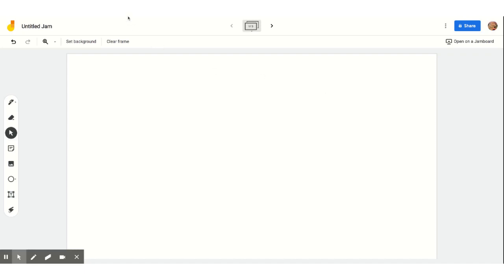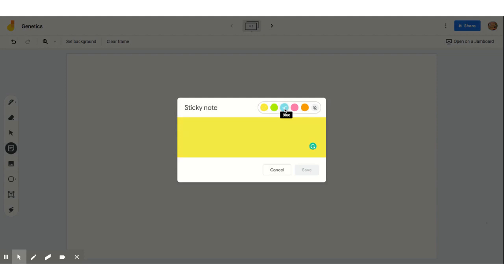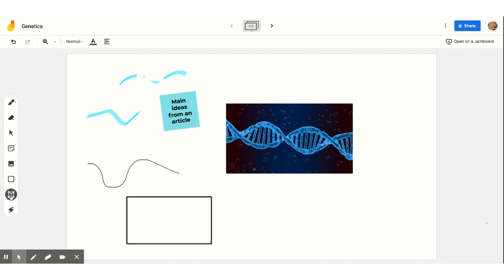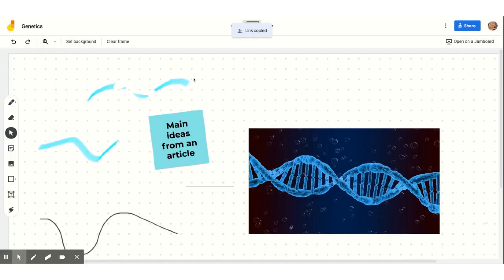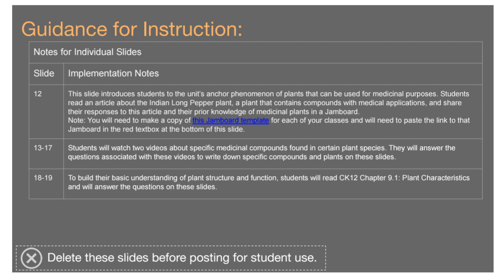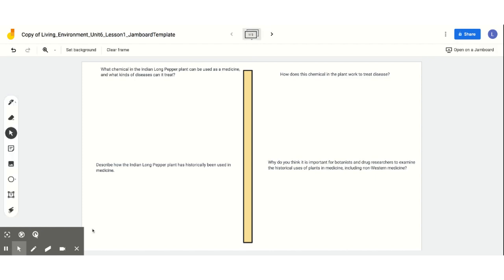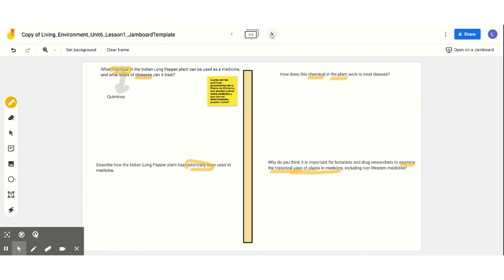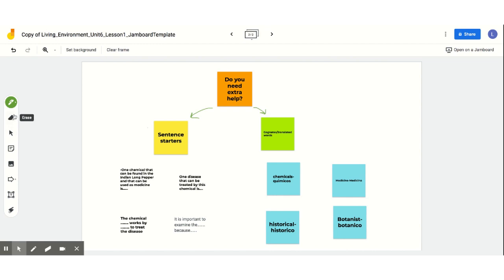3.15_Science_LivingEnvironment_Unit6_GeneticsBiotechnology_Day1_2 of 3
This teaching-facing video is an explanation on how to use jamboard on this specific lesson to support MLs